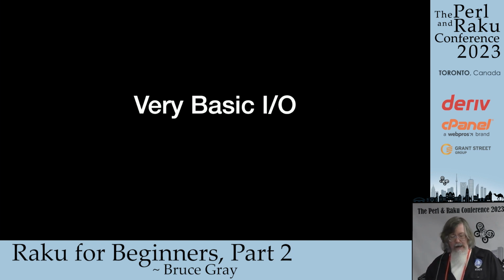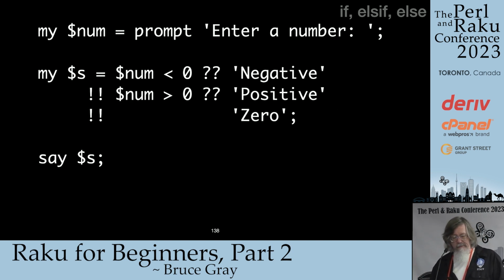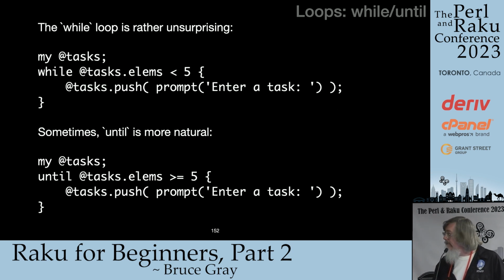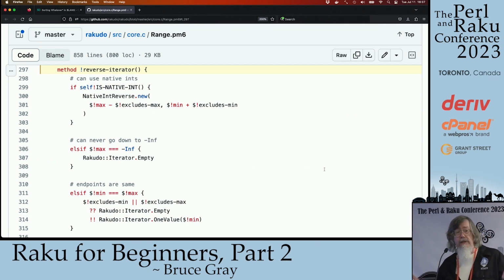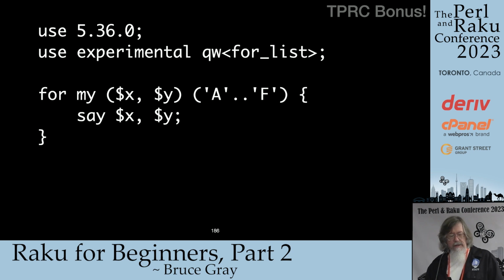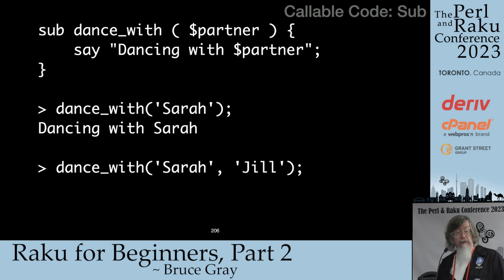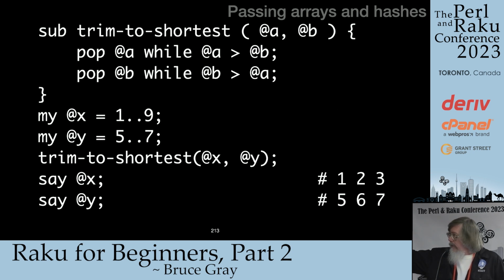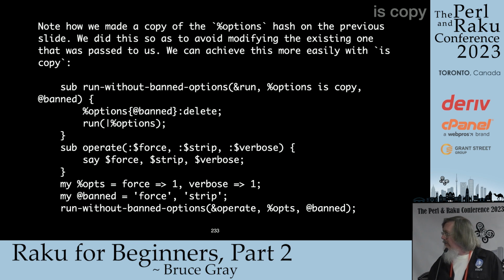Raku for Beginners Part 2 - Bruce Gray - TPRC 2023